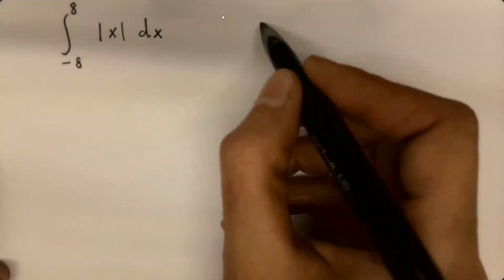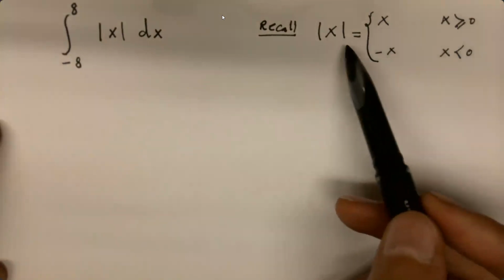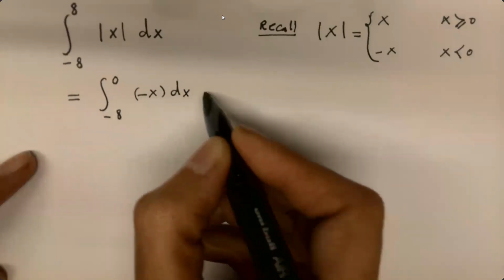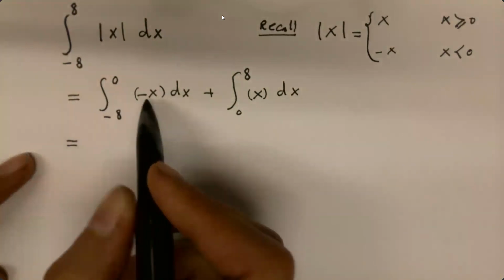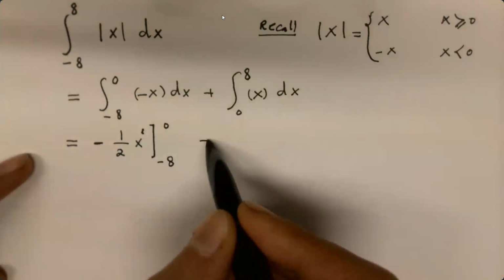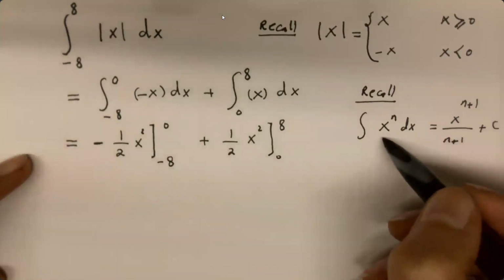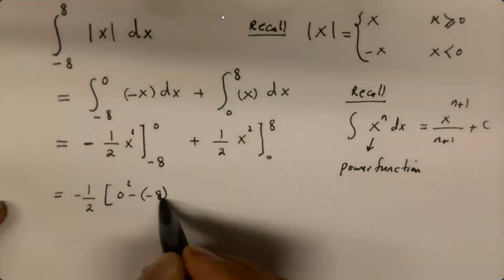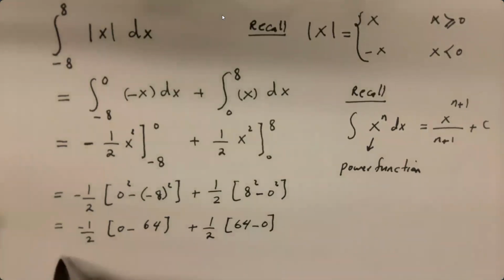Integral of absolute value